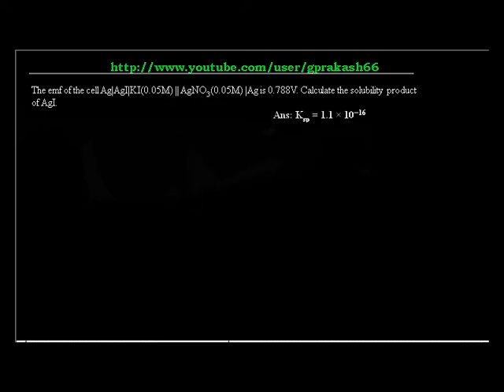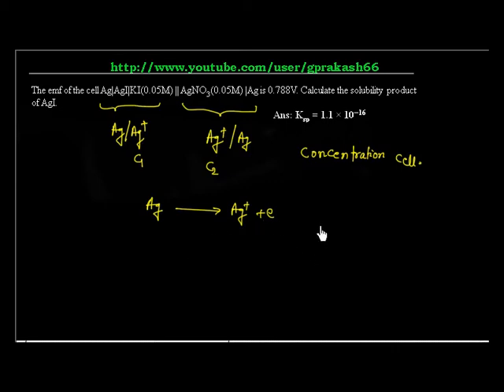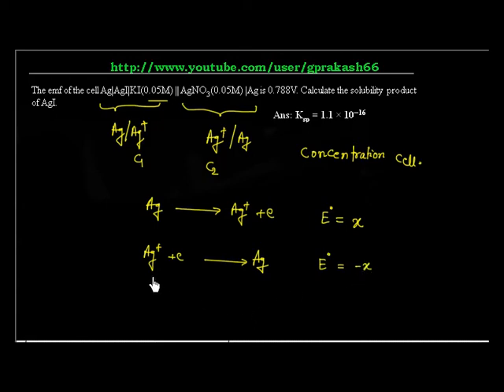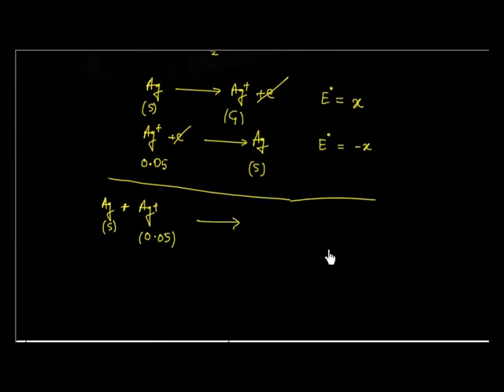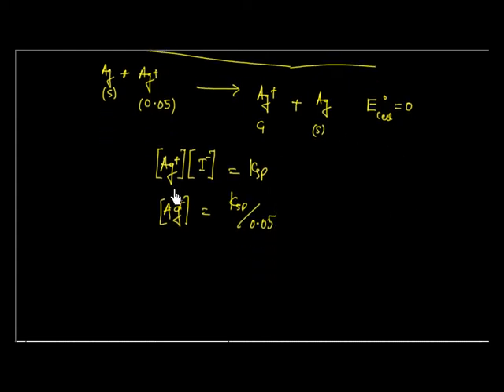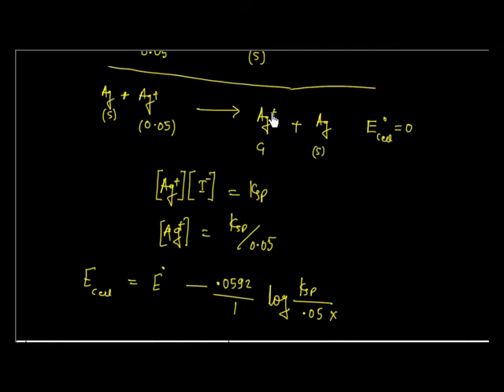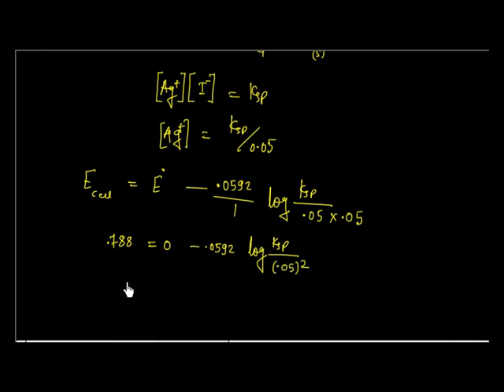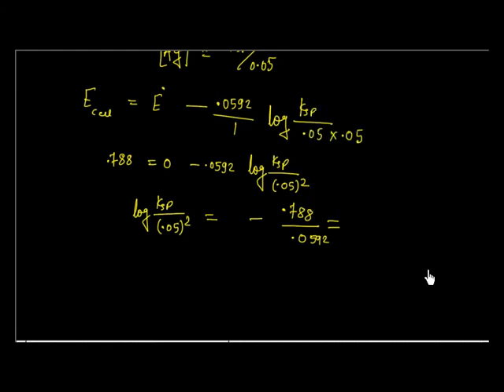Problems in Physical chemistry I Electrochemistry I Concentration cell-insoluble salt I Ag-Ag+